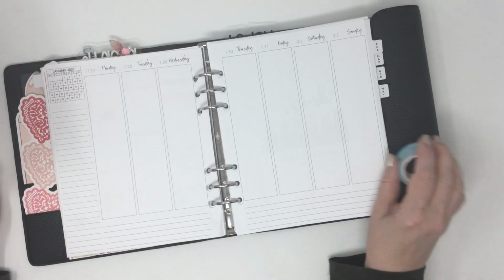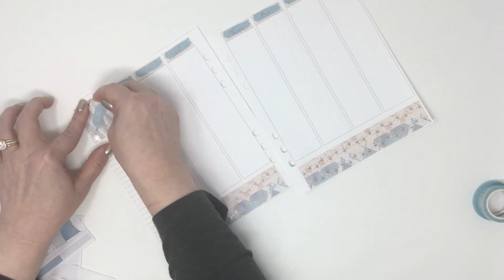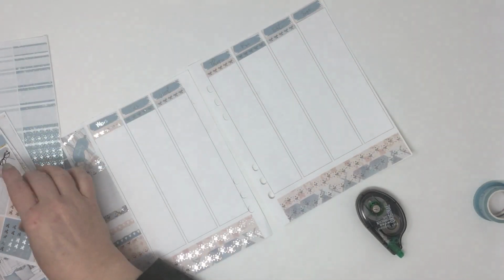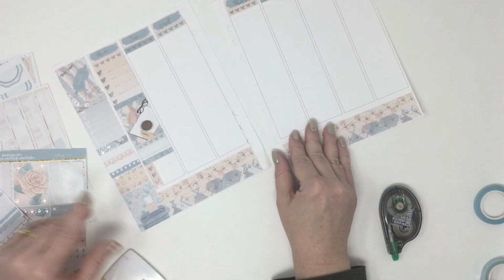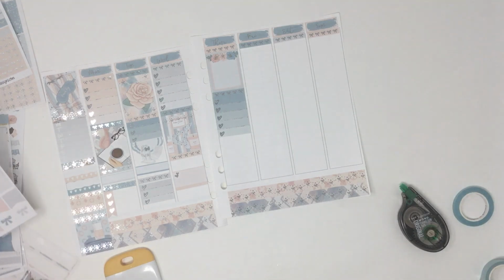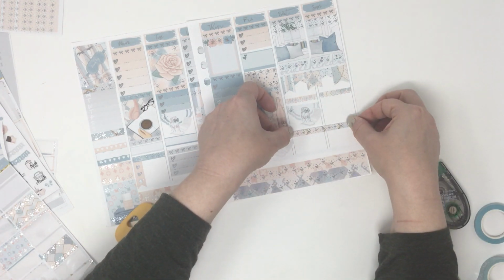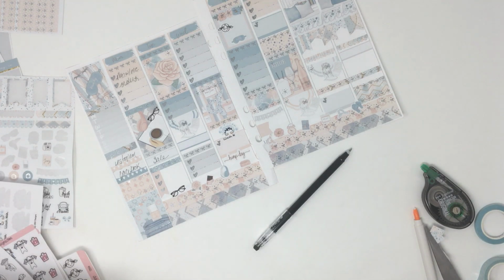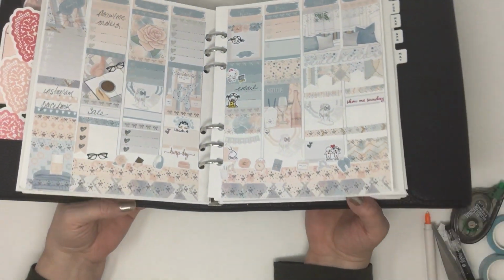Plan With Me Ft. Stay In